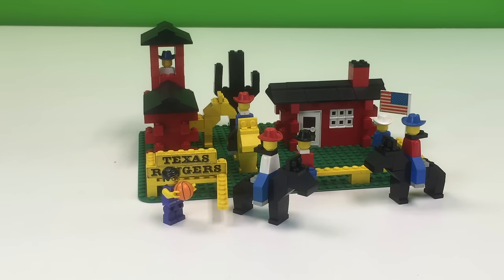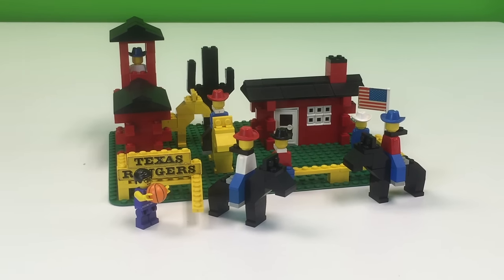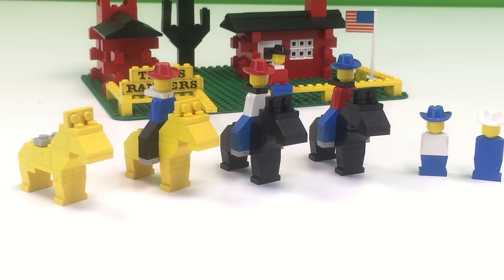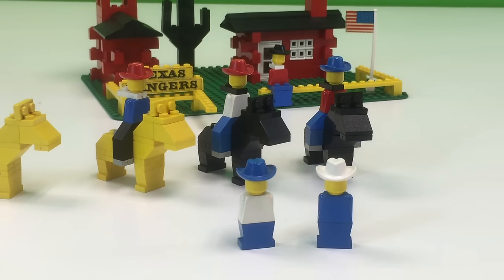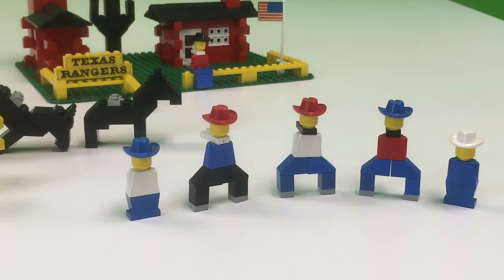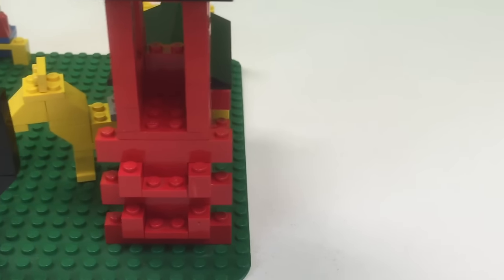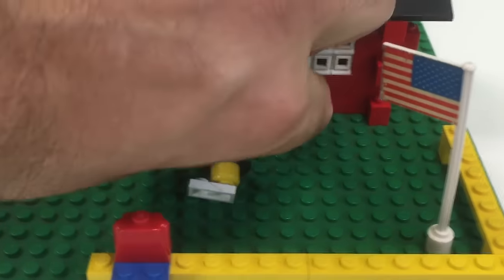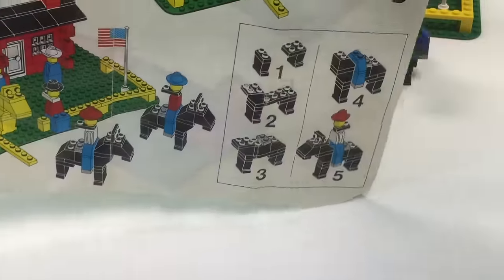LEGO 372 (Walker) Texas Rangers - Vintage Cowboy fun 1977 set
LEGO from 1977: 372 (Walker) Texas Rangers - Vintage Cowboy fun.
Set has 259 pieces and some weird classic minifigures. Which is Walker (aka Chuck Norris)?